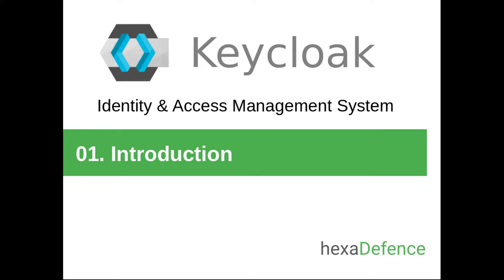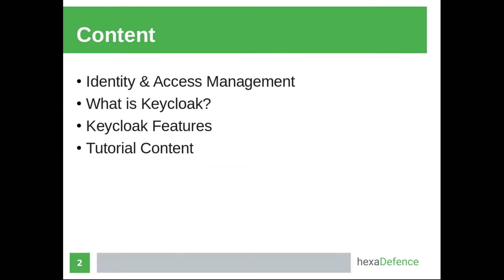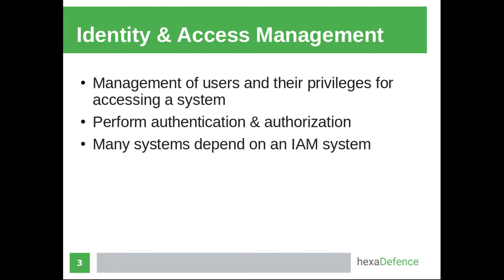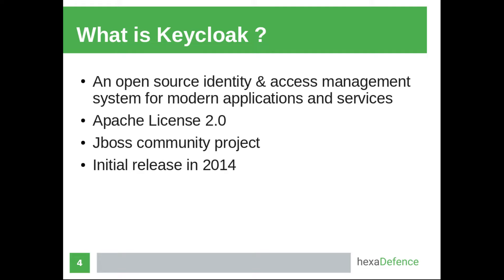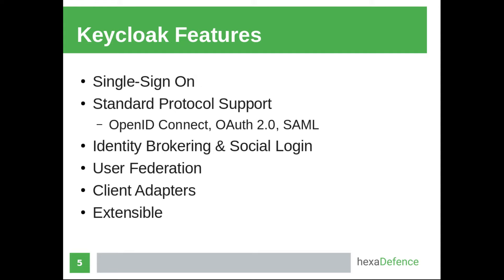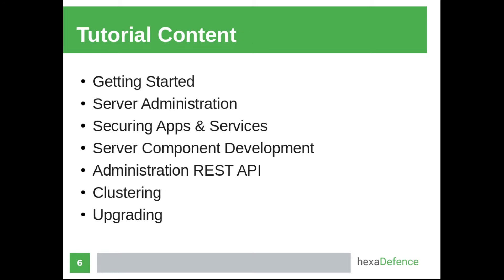Keycloak Tutorial #01 - Introduction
This is the introductory video of a video series on Keycloak identity & access management system. A simple introduction to the Keycloak and a description to the video series are given in this video.